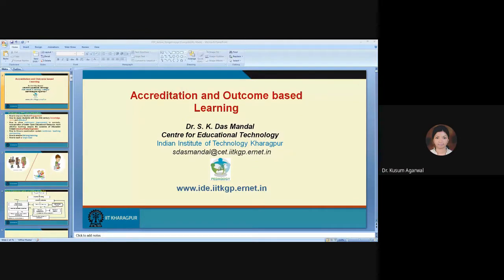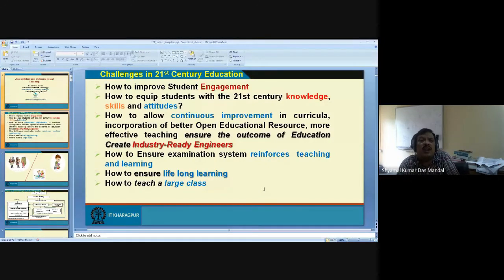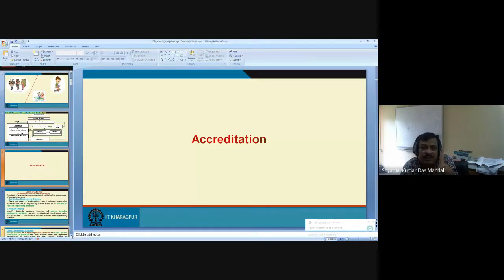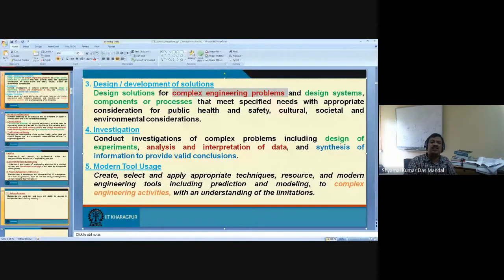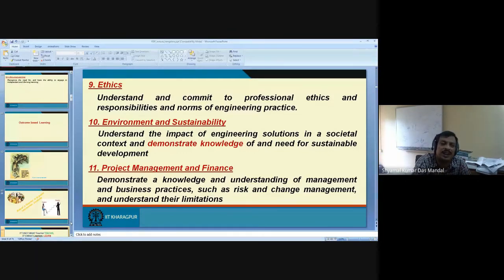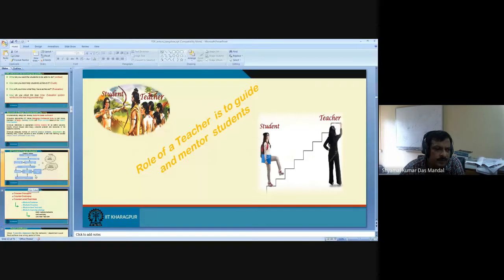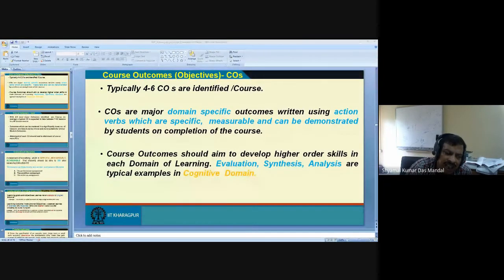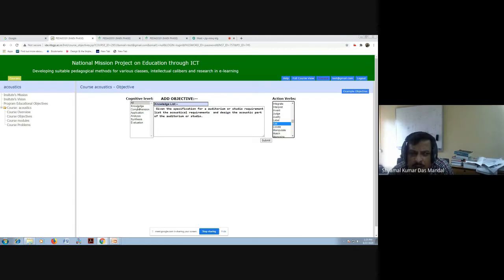3 Days FDP | Session - 2 | Accreditation and Outcome based Learning